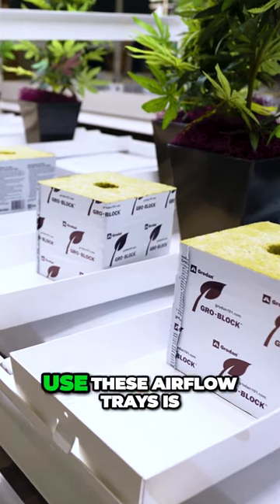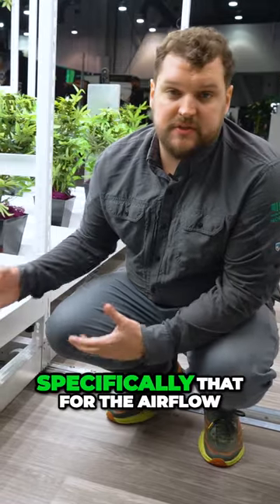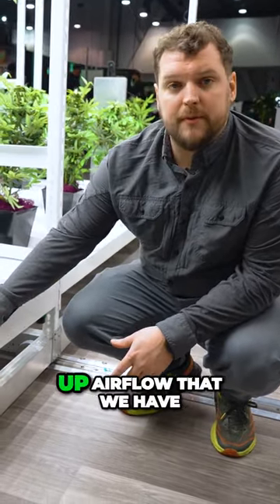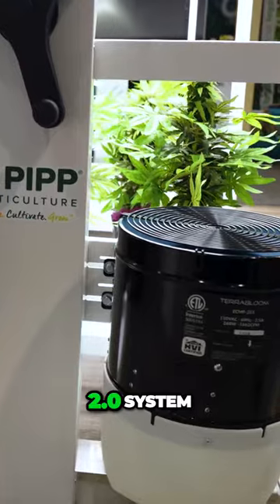Revolutionize Your Plant Growth With Our Airflow Tray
Del Rockwell, Pipp's Product Manager, continues to highlight various features of Pipp products in this second segment at MJBizCon 2023. Revolutionize your plant growth with our airflow tray. 💨